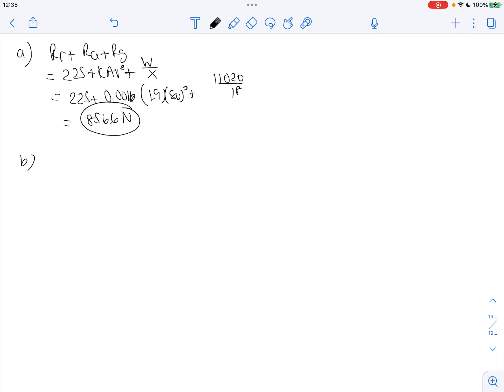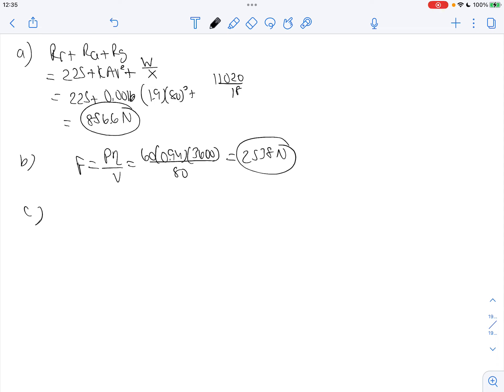A passenger car traveling at 80 kmh is accelerated up a gradient of 1 in 18 The gross vehicle weigh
A passenger car traveling at 80 km/h is accelerated up a gradient of 1 in 18. The gross vehicle weight is 11020 N. It has a frontal area of 1.9 m and an air resistance coefficient may be assumed as 0.0016. The rolling resistance is 0.225 N. At the above speed, the engine develops 60 kW of brake power corresponding to an engine speed of 4000 rpm. The rear axle gear ratio is 5:1, and the effective wheel radius is 0.32 m. The transmission efficiency is 94%. Determine (i) The total tractive resistance, (ii) The tractive effort available at the wheels, and (iii) The acceleration while ascending the above gradient.